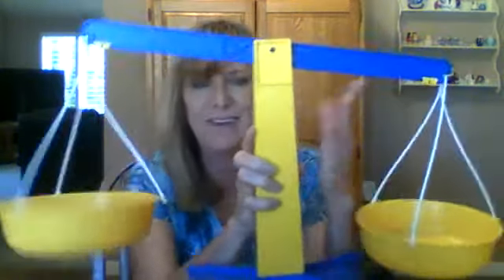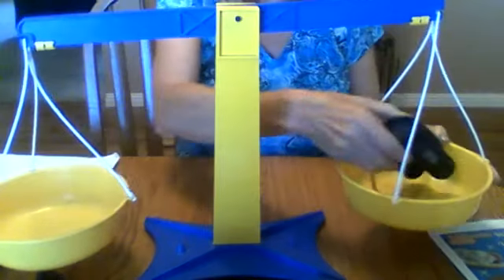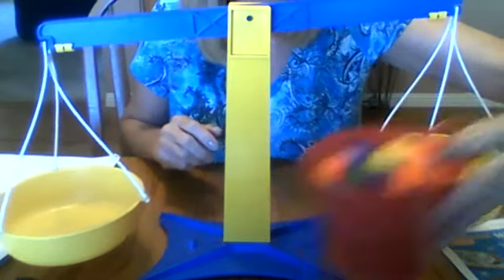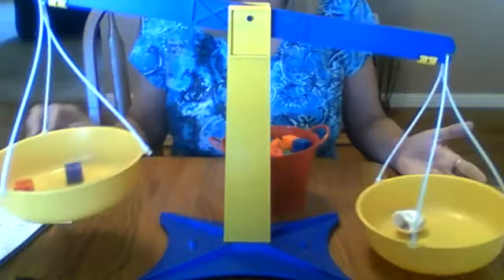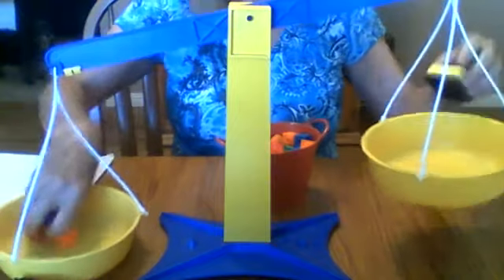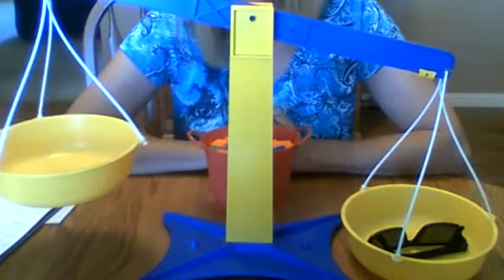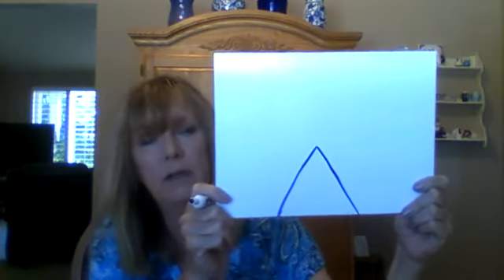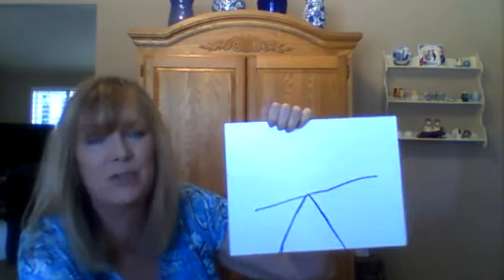WIN 20200430 12 06 50 Pro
Mrs. Davis and a balancing scale